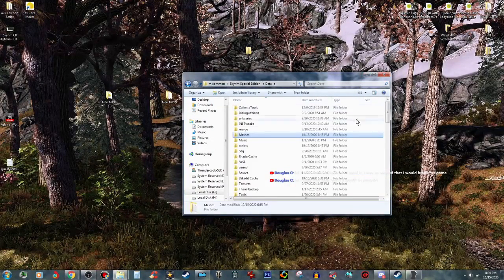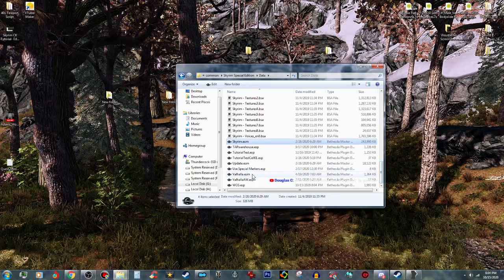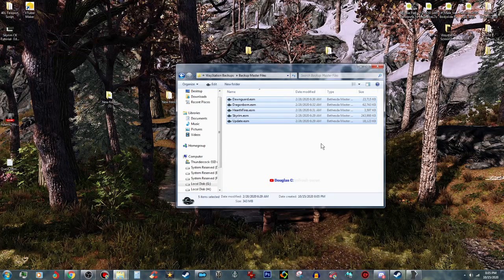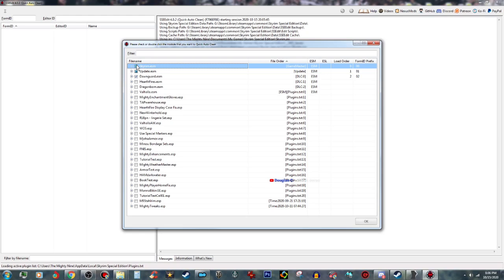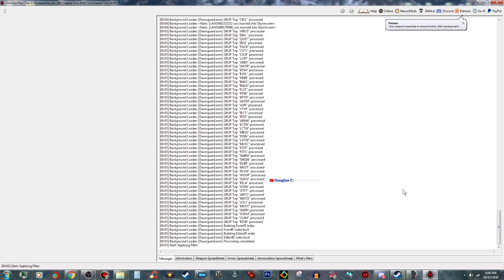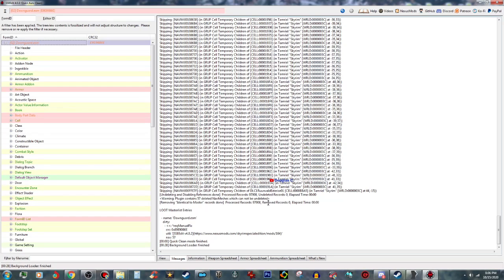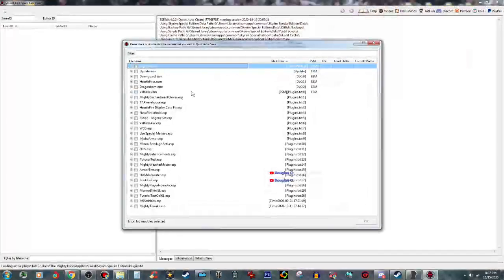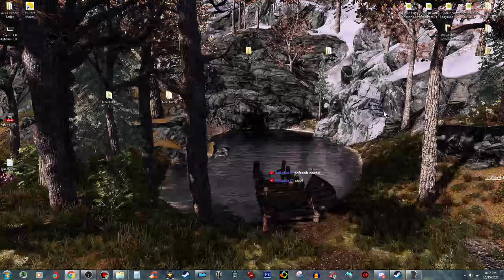Skyrim Modding Quick Tip: Clean Master Files with SSEdit Quick Clean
Clip taken from a recent Live Stream on how to clean Skyrim Master Files with SSEdit Quick Clean program
Specs:
CPU: Intel Core I5-3570K 3.4GHz Quad-Core
Motherboard: Asus Maximus V Gene Micro ATX LGA1155
Operating System: Windows 7 64bit
Memory: 16 GB Corsair Vengenace Pro
Storage: Mushkin Chronos 240GB 2.5" SSD
GPU: Radeon RX 570 8 GB
Case: Raidmax Viper GX II (Green) ATX Mid Tower Case
PSU: CoolerMaster RXII 750w
Monitor: Asus VH238H 23.0" 1920x1080